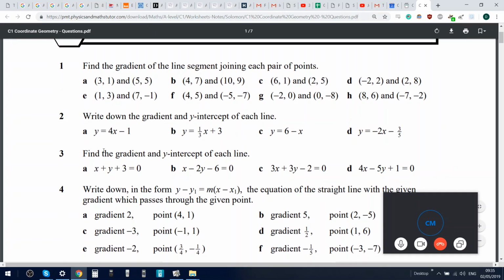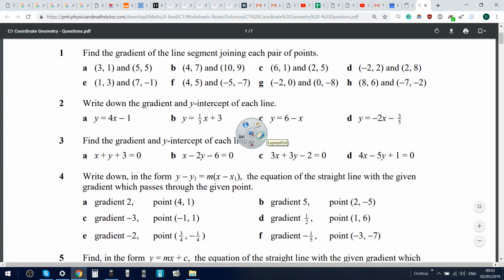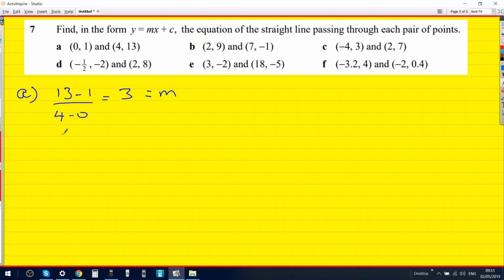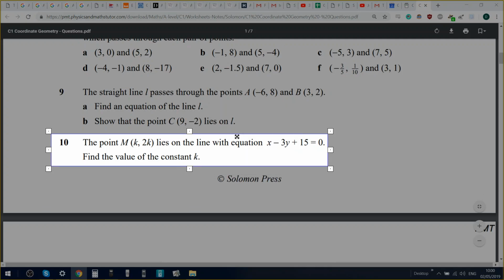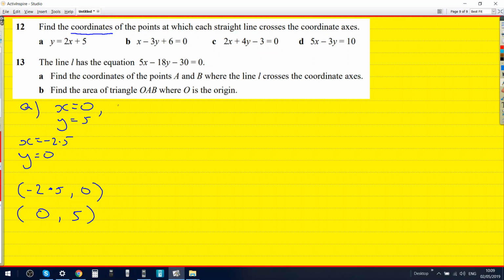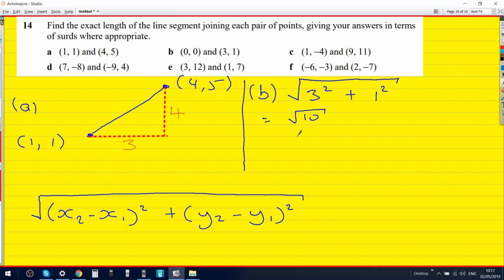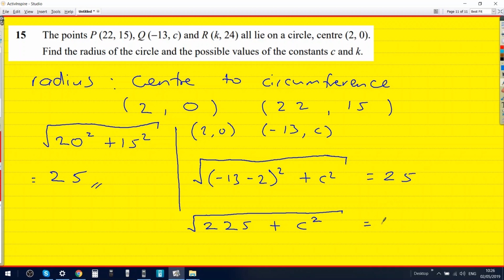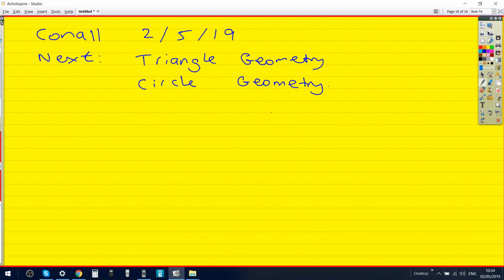Conall - Coordinate Geometry - 2.5.19